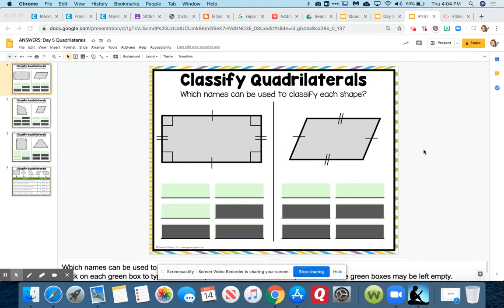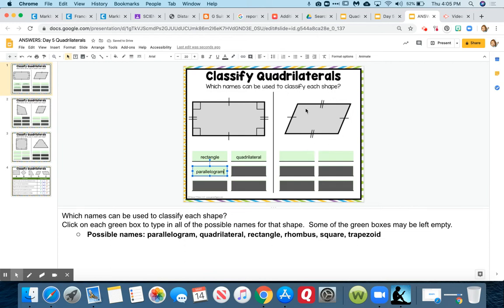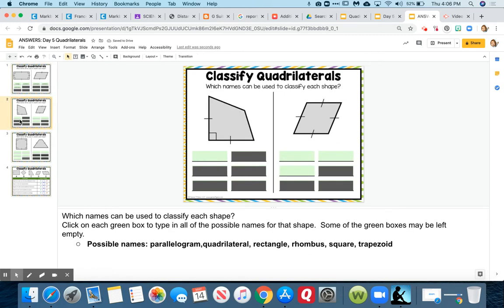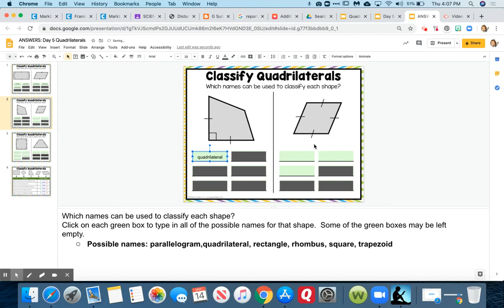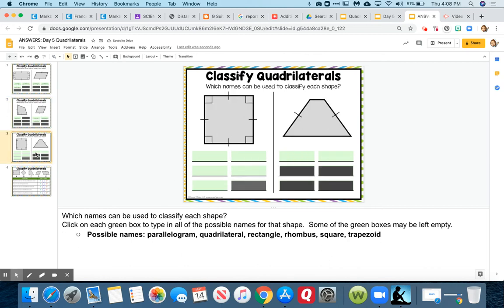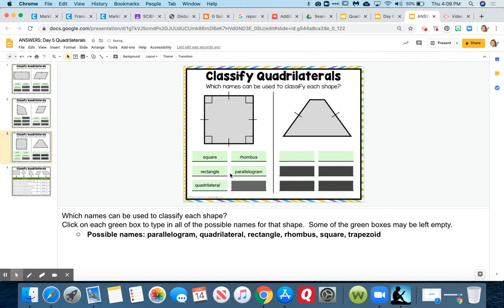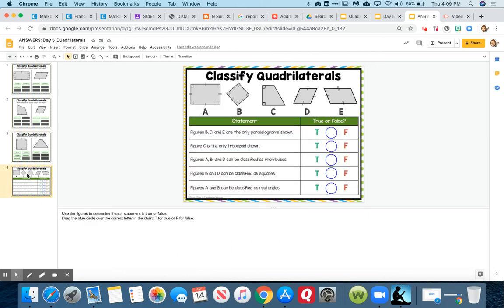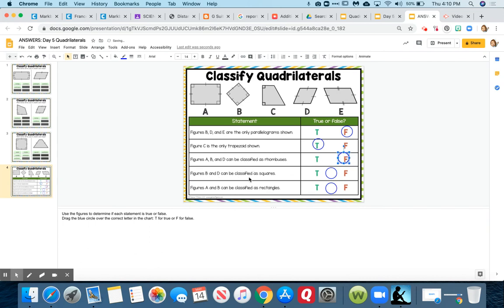Day 5 Quadrilaterals.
Day 5 Quad